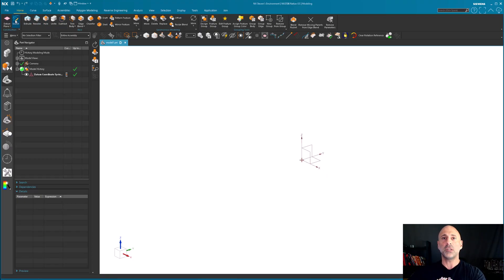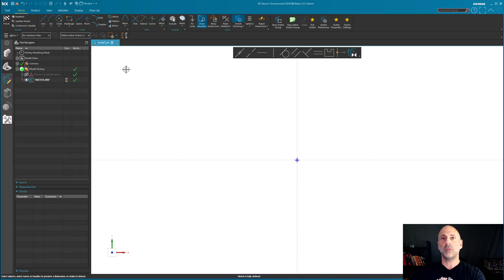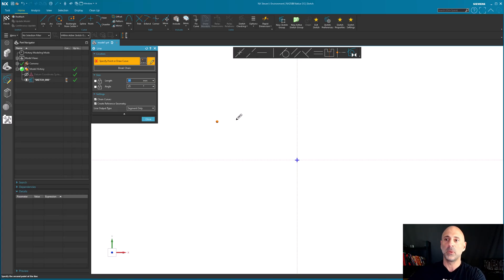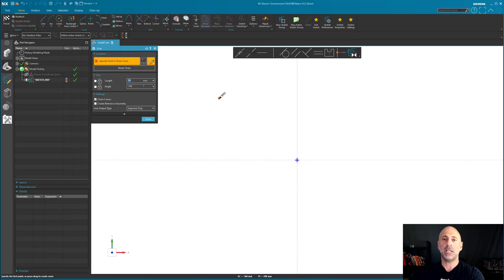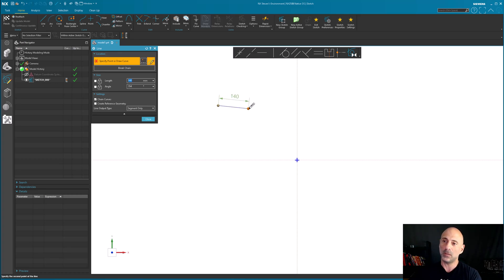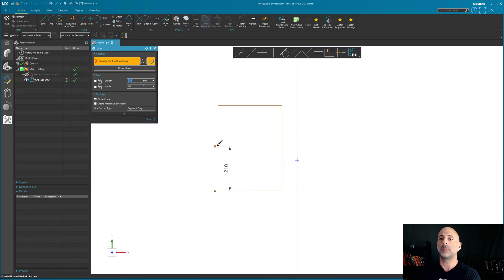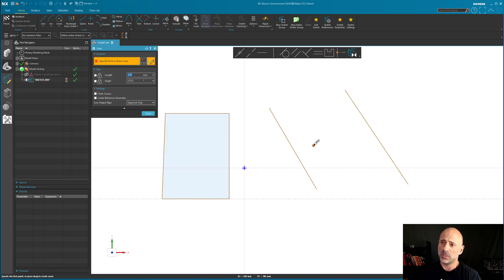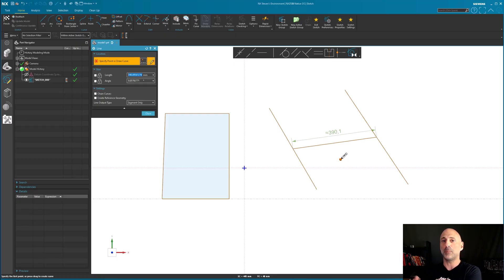🚀 NX 2506 Sketcher Revolution: The Profile Tool is DEAD (And I'm Happy About It!)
🎉 FINALLY! Siemens NX 256 has completely transformed the Sketcher - and as someone who's been using NX for decades, I couldn't be more excited about these changes!

The last change (magnetic points) is my favorite.

⚡ Major Changes Covered:

Profile tool is GONE (and good riddance!)
New intuitive pencil cursor with smart snapping
Right-click context menus while sketching
Seamless line-to-arc conversion on the fly
Intelligent endpoint and midpoint detection
Enhanced reference geometry creation
Reorganized tool structure (no more hunting)

🔥 Why This is HUGE:
The old Profile tool was a dinosaur that confused new users and slowed down experienced ones. These new sketching tools are intuitive, faster, and actually FUN to use!

💡 My Favorite New Features:

Smart cursor that "magnetically" snaps to endpoints from far away
Right-click to switch between line and arc while drawing
Visual feedback with orange highlights and green snap indicators
Chain curves that actually work the way you expect

📈 Pro Tips Revealed:

How the new reference line system prevents sketching frustration
Advanced point selection without opening dialogs
Locking angles and lengths with the new interface
Working with infinite lines

🎓 Want to master NX like a pro? Check out my comprehensive NX CAD courses - Learn from someone who's been using these tools in real production environments for decades!

⚠️ Honest Take: There are still a few rough edges (looking at you, arc direction selection), but overall this is the biggest sketcher improvement in years!
👍 Found this helpful? I'm covering all the latest updates as they roll out!